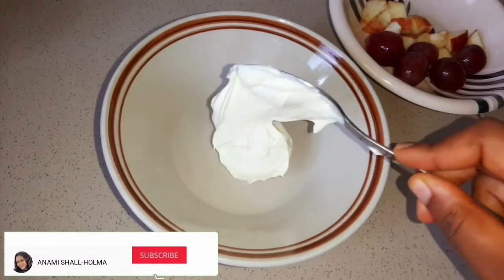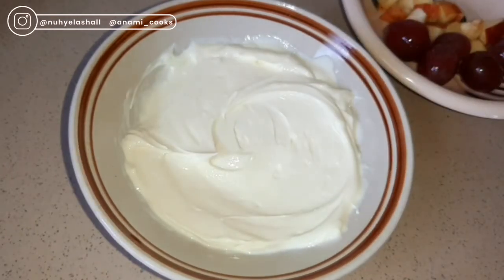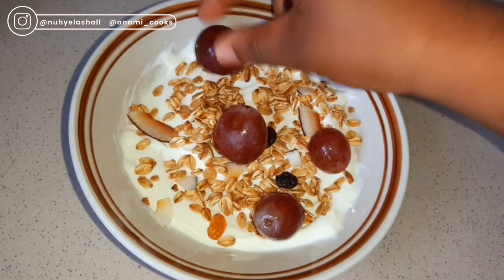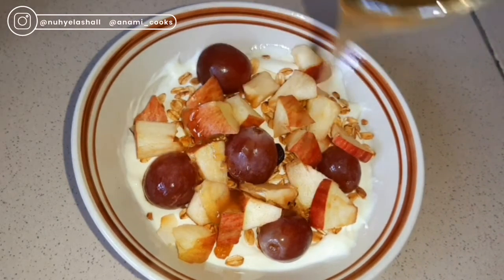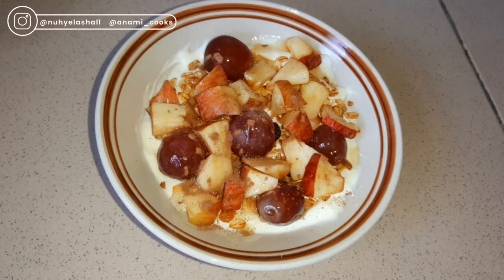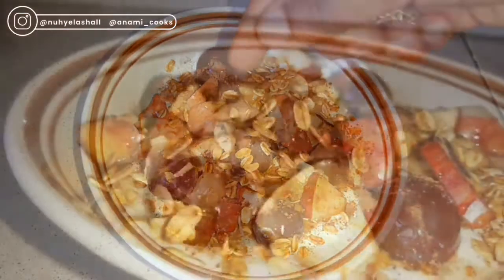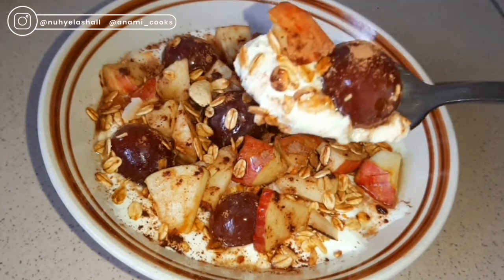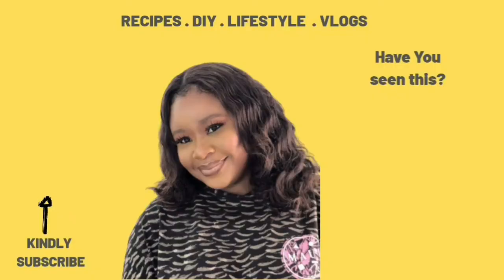How to Make Parfait | Greek Yogurt | Granola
Hey guys, learn how to make this easy and delicious parfait yogurt in minutes. Enjoy!

INGREDIENTS:
4 Tbs Greek Yogurt
4 Tbs Granola
1/2 chopped red apple
1 Tbs Honey
5 Grapes